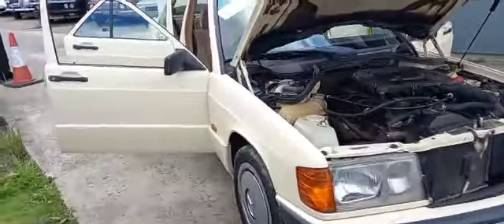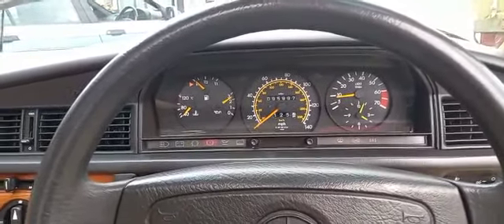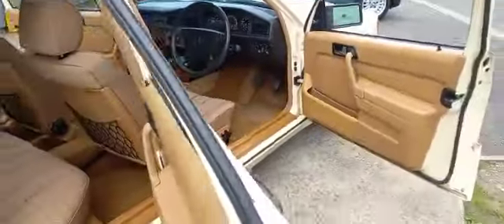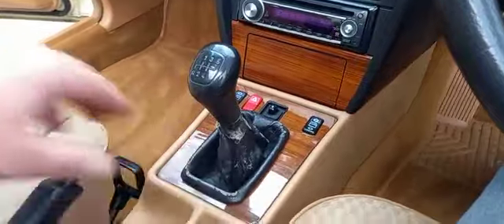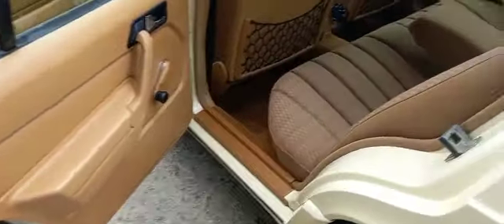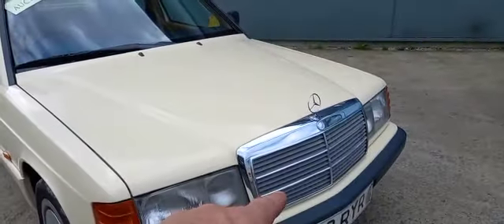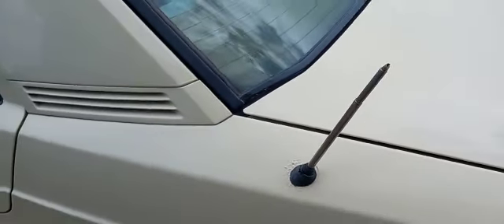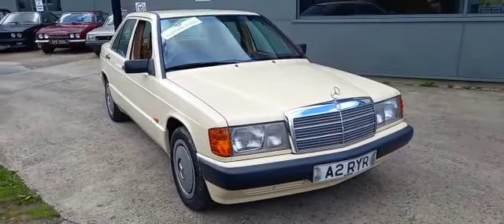1992 MERCEDES 190E | MATHEWSONS CLASSIC CARS | 17th & 18th JUNE 2022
1992 MERCEDES 190E | MATHEWSONS CLASSIC CARS | 17th & 18th JUNE 2022